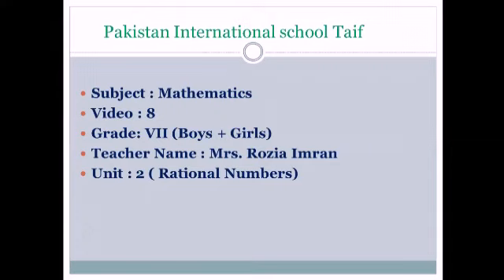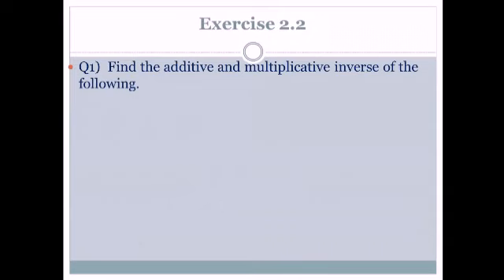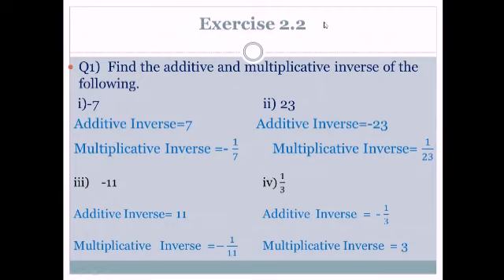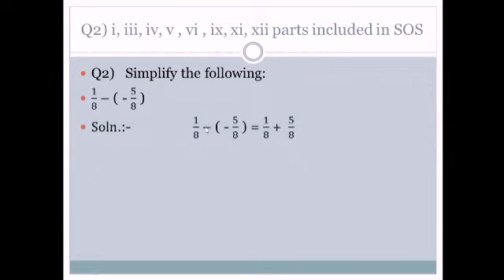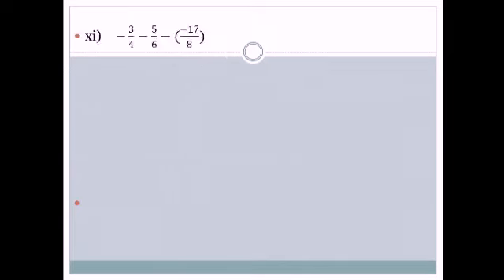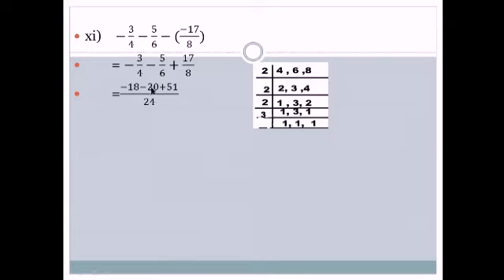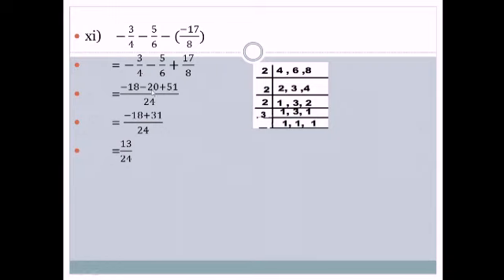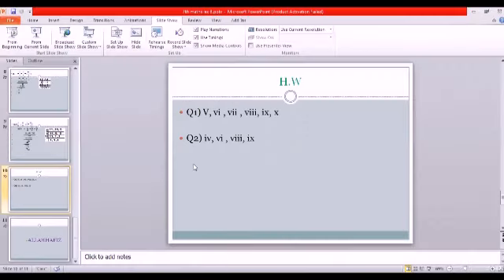Grade 7 Math 8